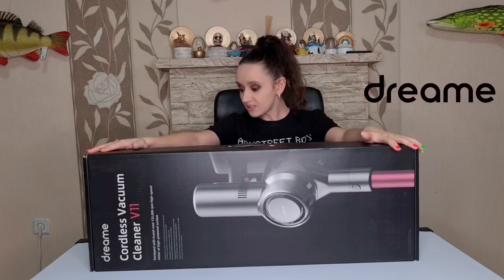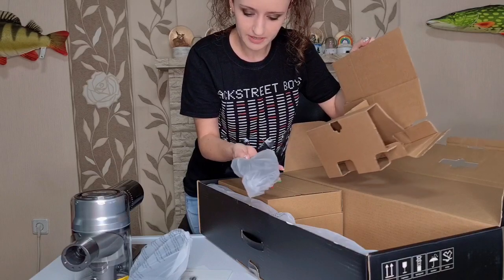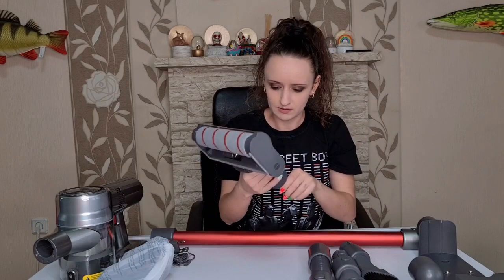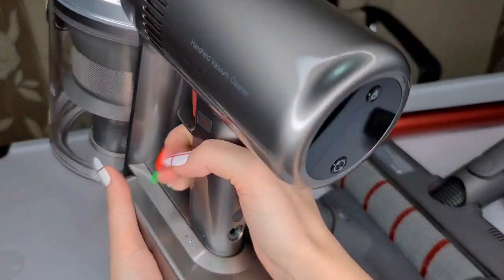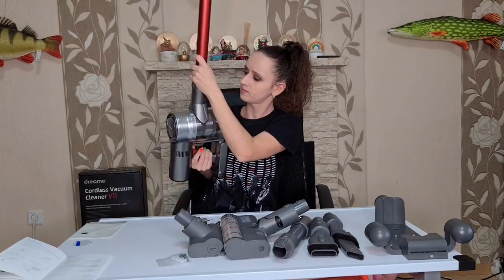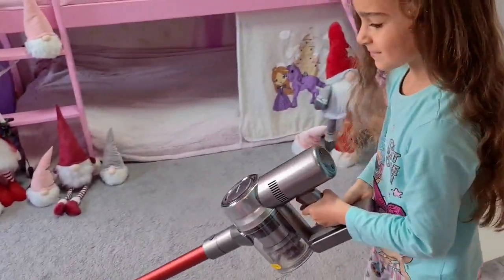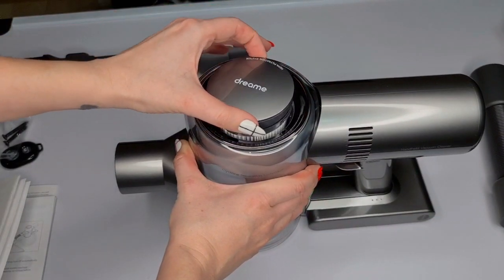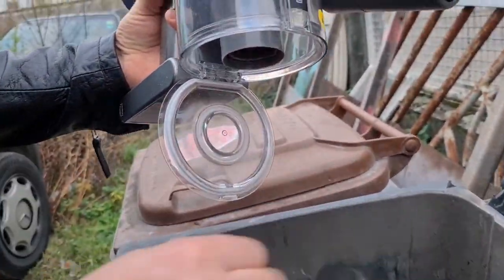Dreame V11 Wireless Vacuum Cleaner OLED Display - Unboxing & Review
Thank you Dreame for sending us this cool Dreame V11 Vaccum Cleaner to review! Dreame has developed one of the most powerful vacuum cleaners on the market, equipped with the latest technology.
It has a Space 4.0 digital motor with a speed of up to 125,000 rpm and 450 W, which achieve a high, stable performance.
The Dreame V11 cordless vacuum cleaner can be used continuously for 90 minutes in Eco mode, 30 minutes in Medium mode and 10 minutes in Turbo mode.
Dreame V11 is equipped with a Colorful Oled screen that shows information about the device and allows you to lock it so you won't need to press the trigger button continuously. The status information displayed includes operating performance, battery and filter status, as well as information as soon as maintenance of the device is required.
The vacuum cleaner has an advanced 5-fold filter system with HEPA filter and 12-cyclone technology.
The H12 class HEPA filter, filters small particles with a diameter less than 0.3 μm, while the other filters efficiently eliminate fine dust, separate large particles and effectively block pollutants. The 12 cyclone system separates and reduces dust particles and reduces filter load by 63%. This means that compared to previous models, the life of the filters is doubled.
The system for emptying the dirt tank, opens with a single push of a button and allows for non-contact removal of dirt, simple and hygienic.
It comes with a wide range of accessories for comprehensive cleaning of the home, from floor to ceiling, mattresses, furniture, curtains, car and even computer keyboards.